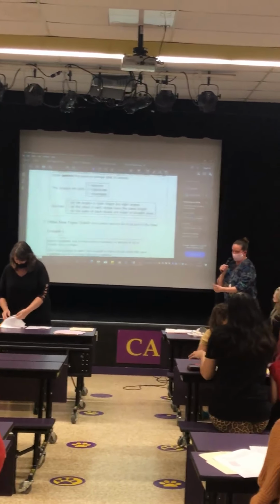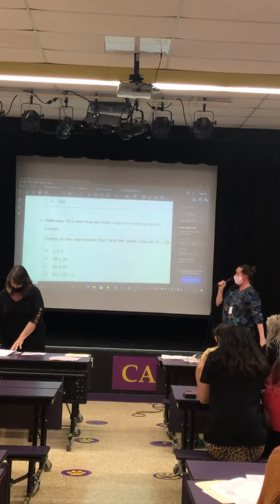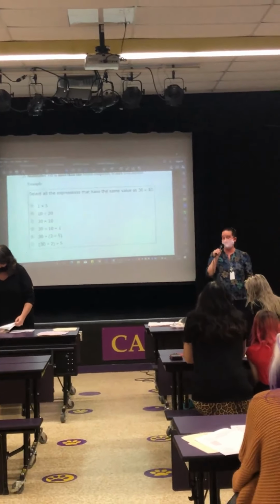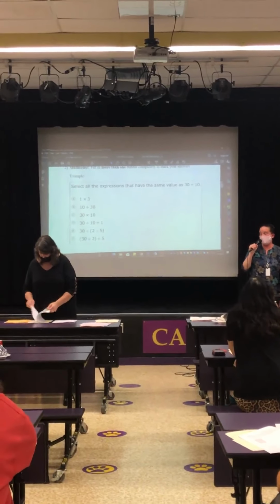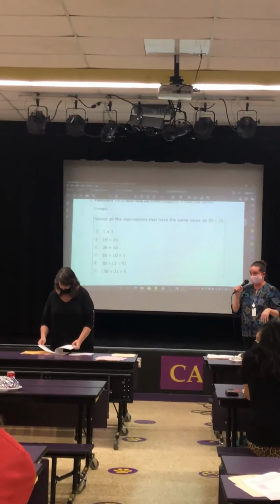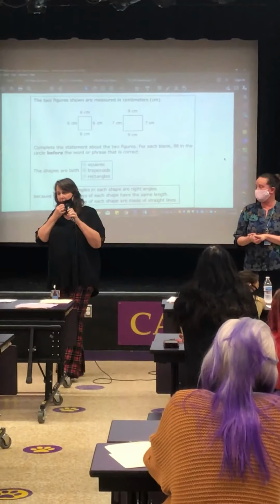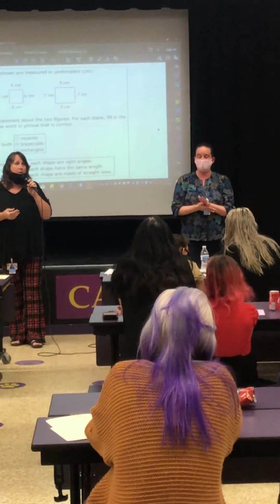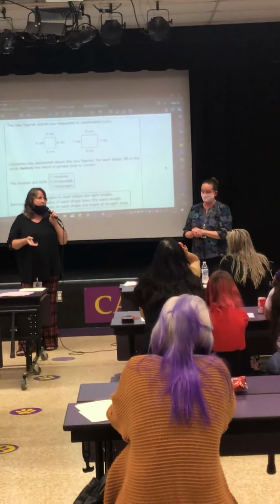EES 2021 Fourth and Fifth Grade FSA Night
Mrs. Crosby and Ms. Murdza speaking on the 4th & 5th Grade Math FSA (Video 3)